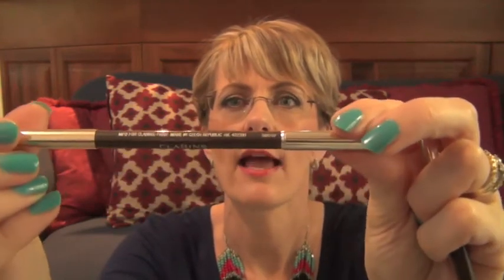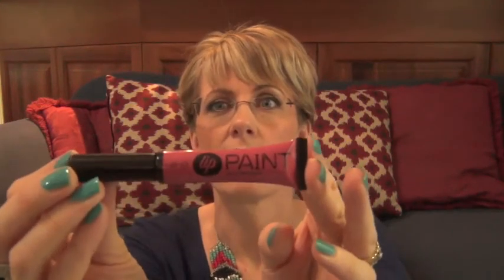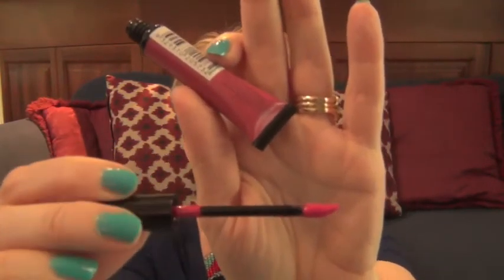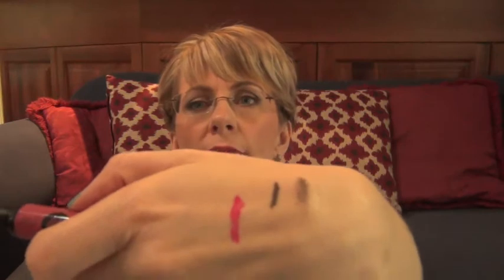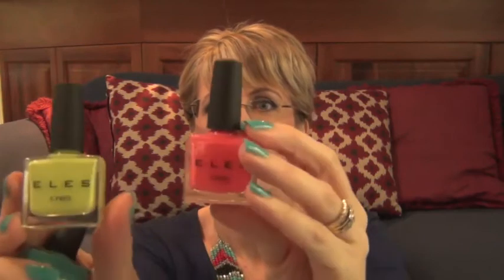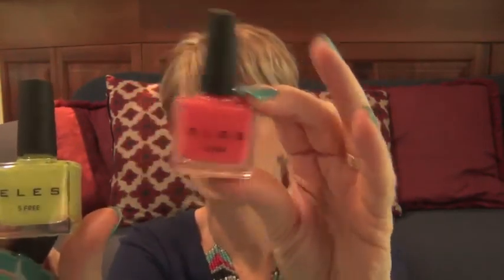March 2014 Favourites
Choosing my favourites this month was difficult as there were so many fabulous products that won my heart.

Watch on to see what made the grade this month.

xx Kate